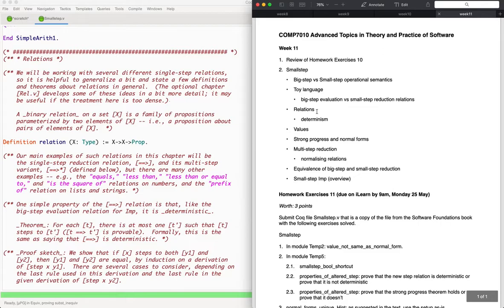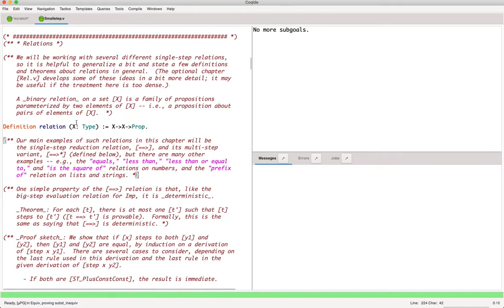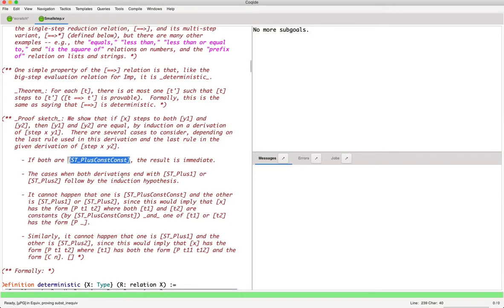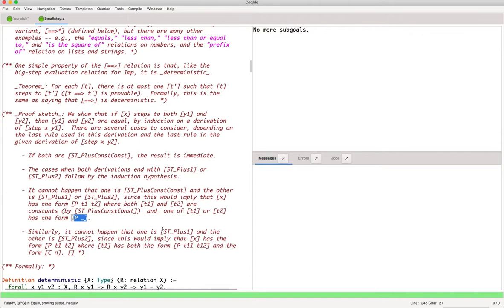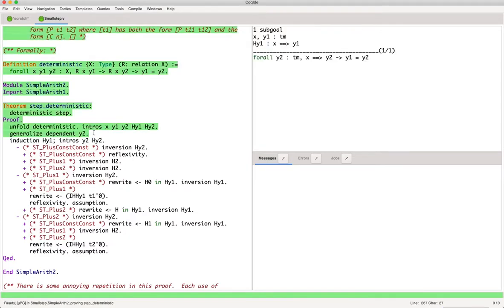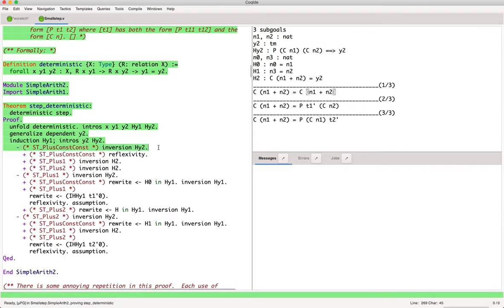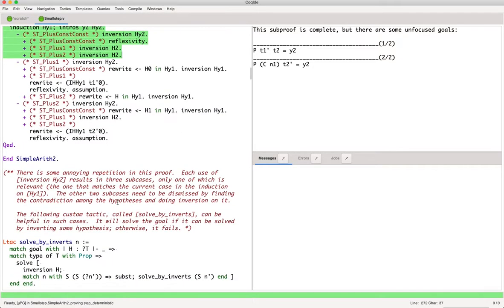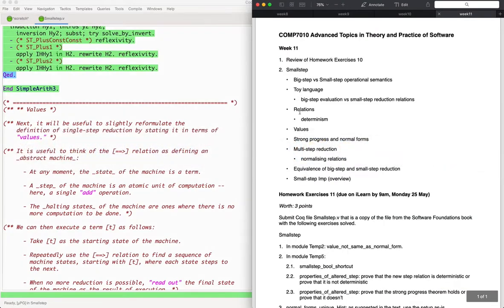COMP7010 Week 11 Part 2 Relations